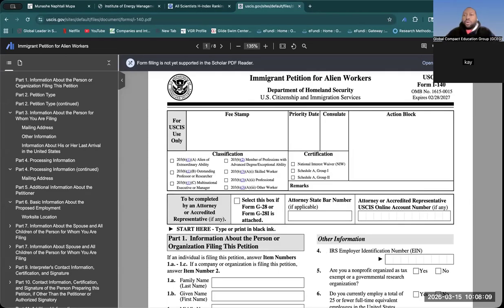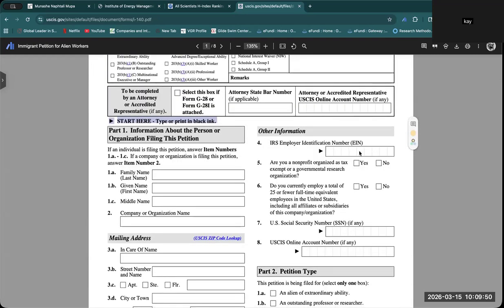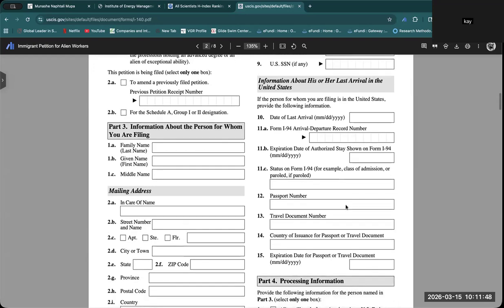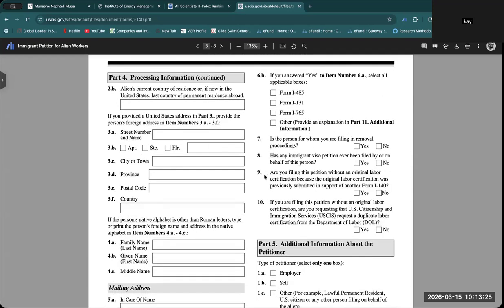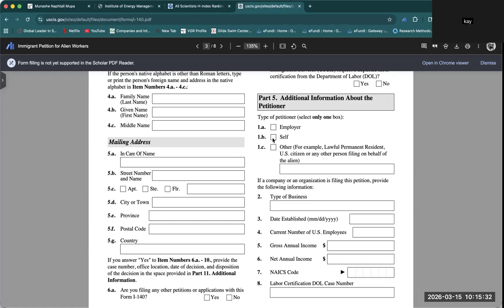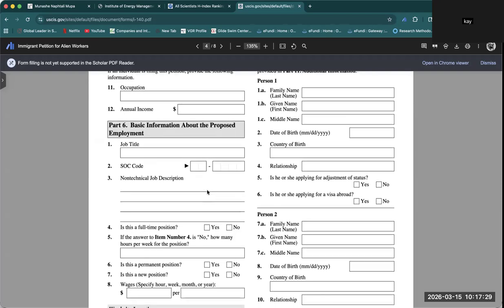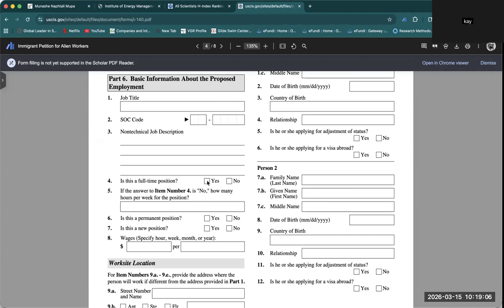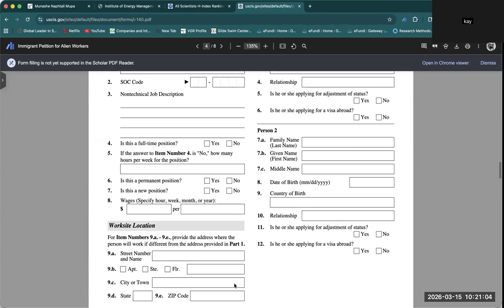I 140 completion